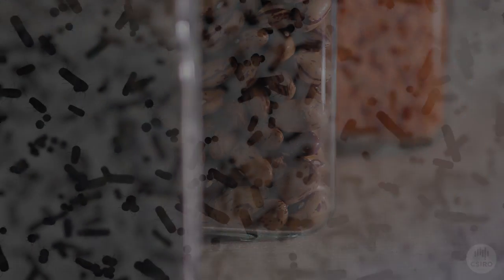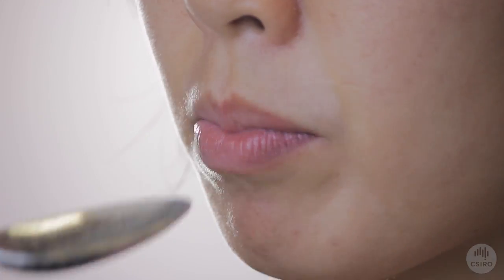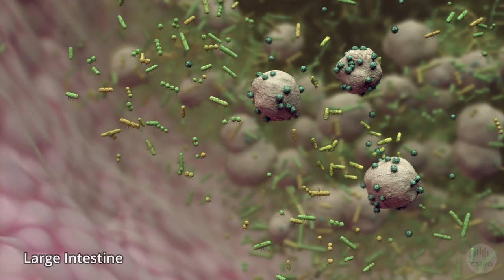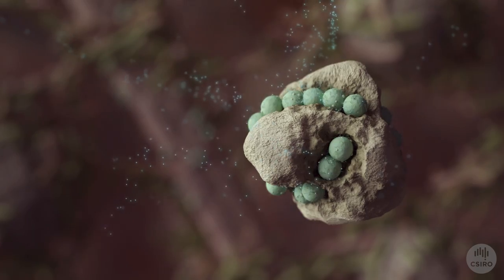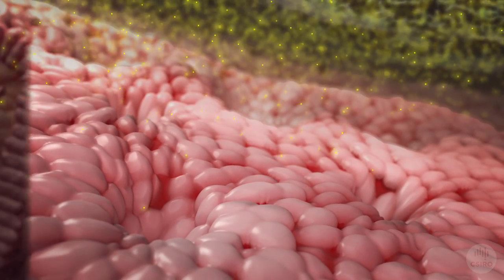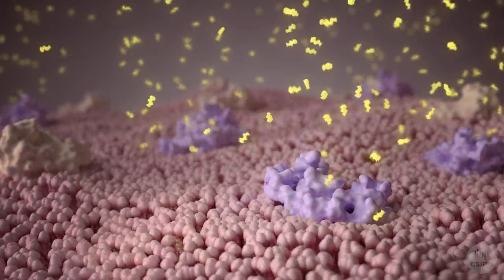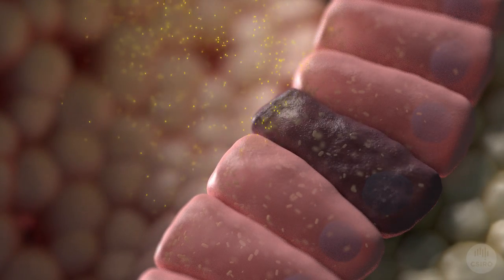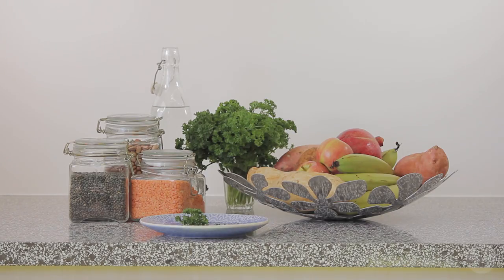The Hungry Microbiome: why resistant starch is good for you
Bowel cancer is the second most common cancer in Australia. Research shows that eating fibre rich in resistant starch is one way we can combat this threat. This animation shows how resistant starch moves through the intestine, feeds the healthy bacteria of the gut Microbiome and helps prevent cancer.